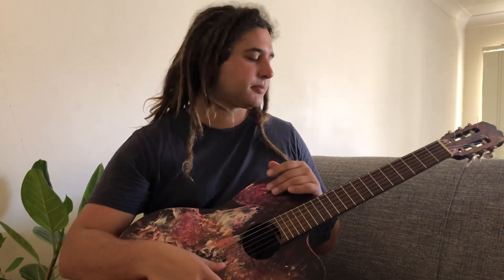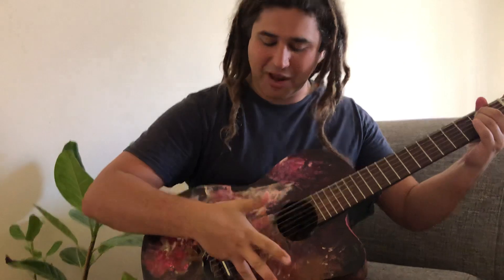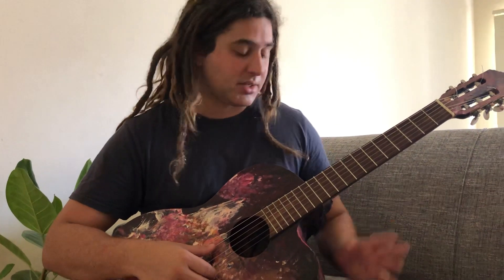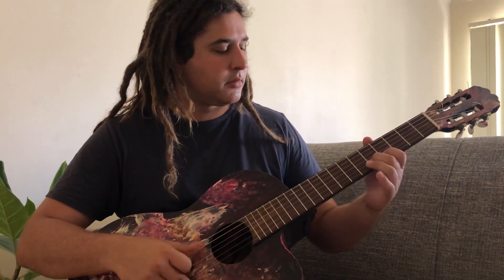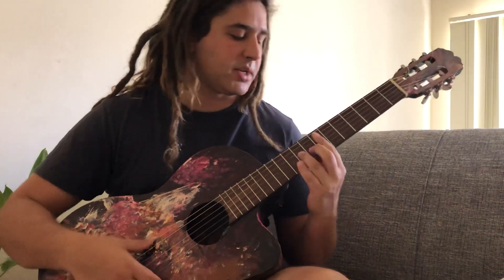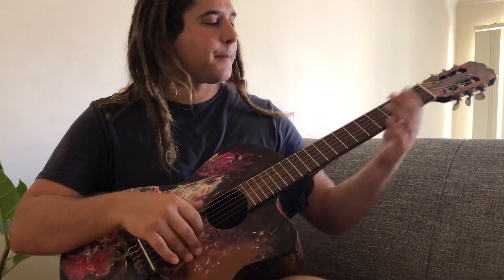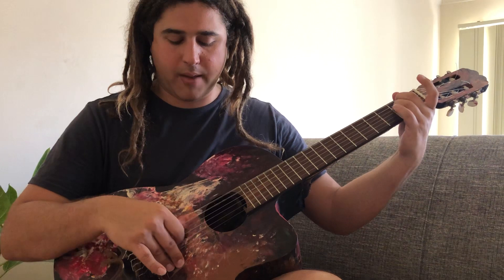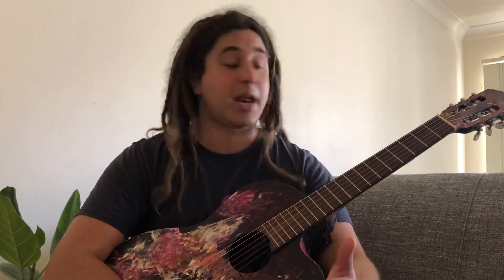Patreon Deepdive - two chord vamp Em and B7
My favourite part of this is tuning the A string to a B! But there’s lots of interesting options for you in here!
Thank you as always for your support. It means a lot :)